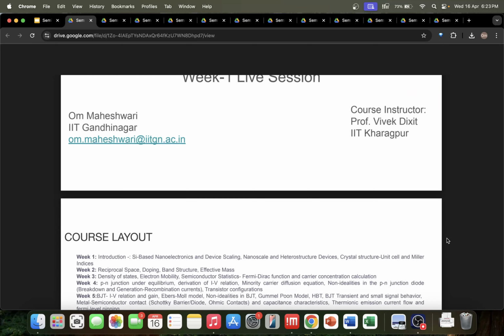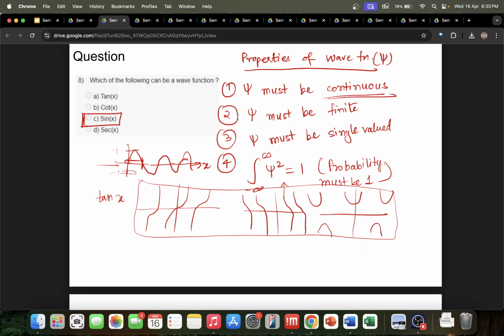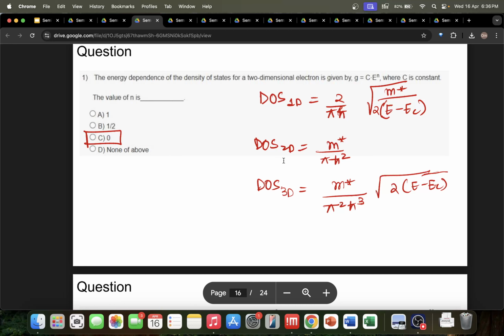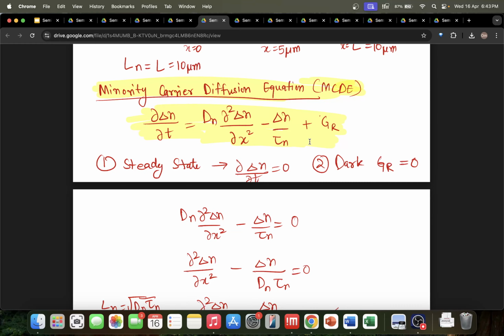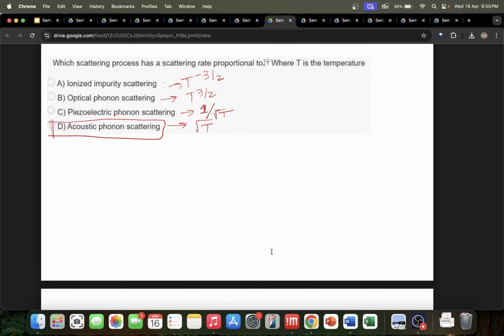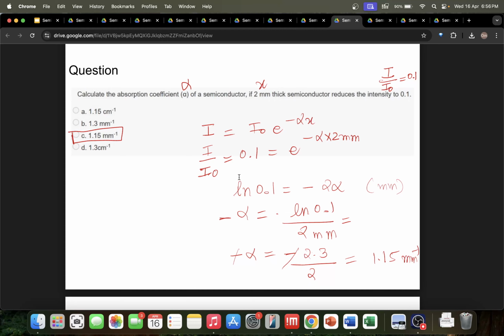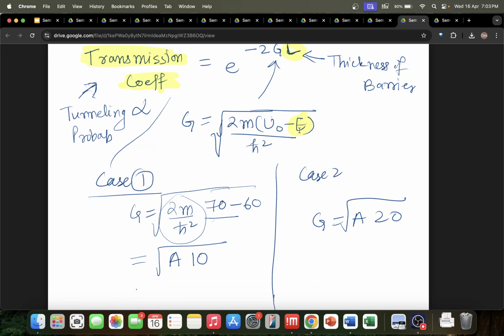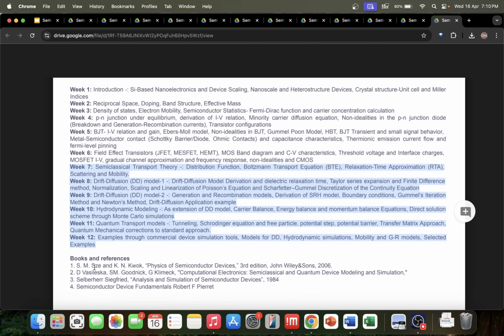Week-13 (Course Summary) Live Session NPTEL Semiconductor Device Modeling and Simulation 2025